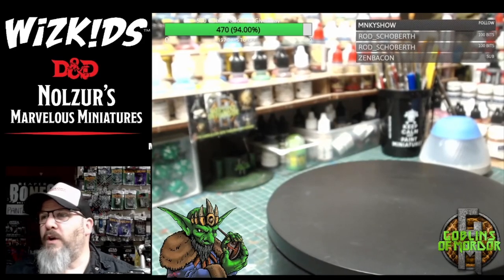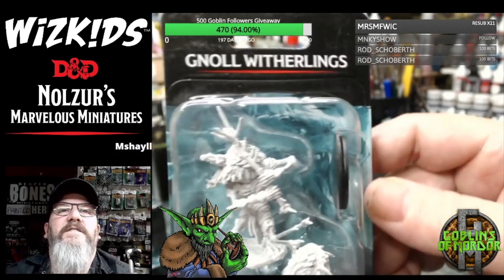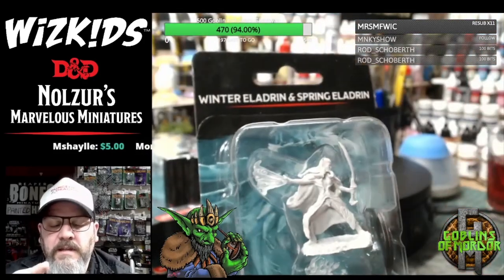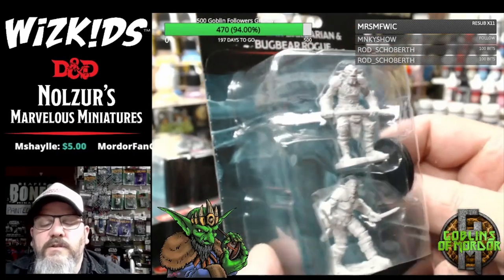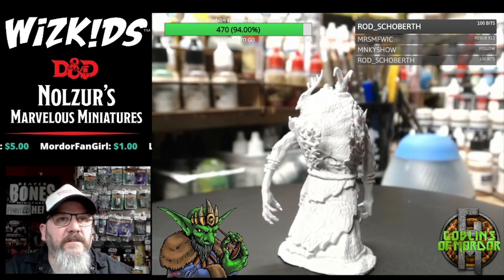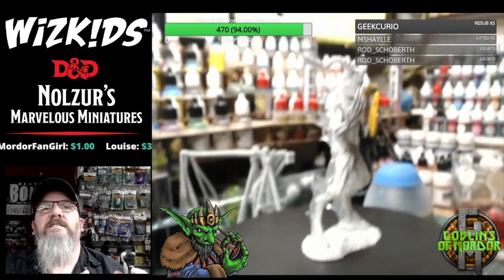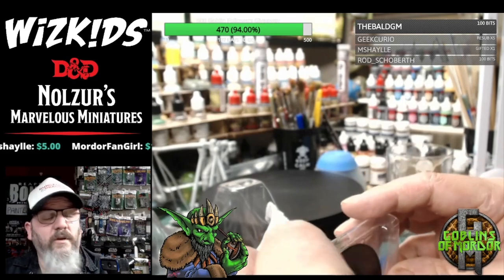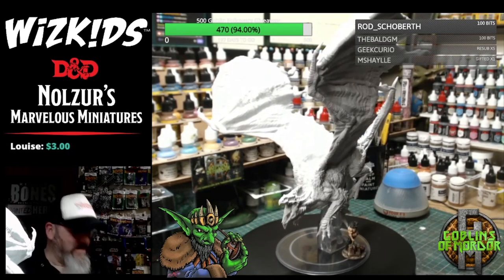Wizkids Games, Wave 15, Unboxing, Including the Adult White Dragon, D&D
If you want to join in with me painting miniatures come and say hi on Twitch every Monday at 8.00p.m and Thursday 7.00 p.m UK Time